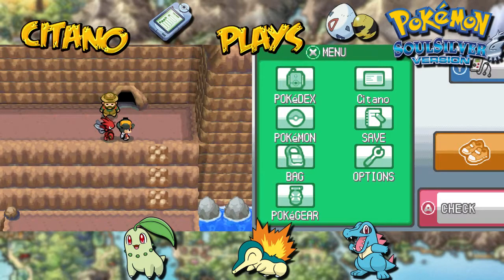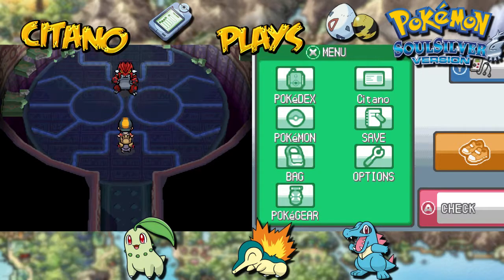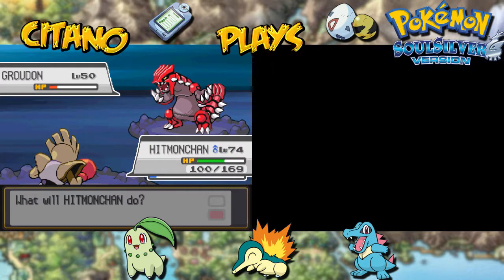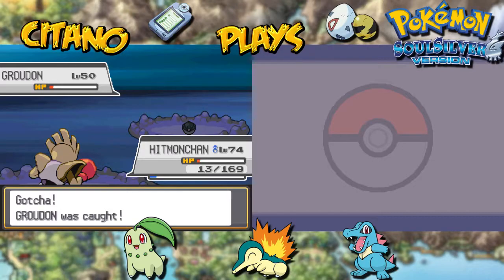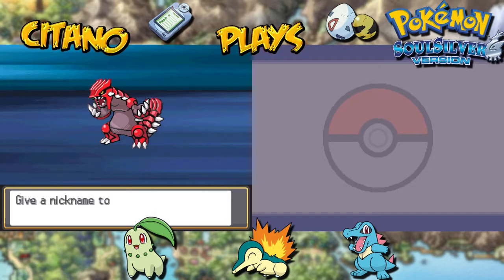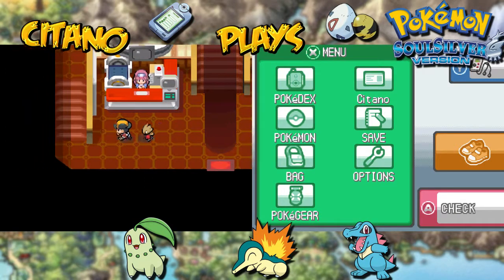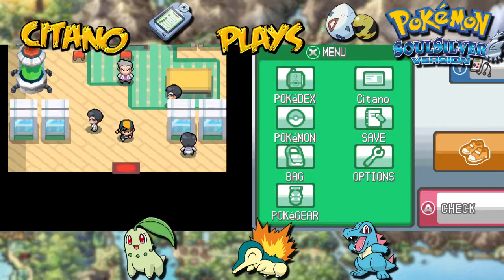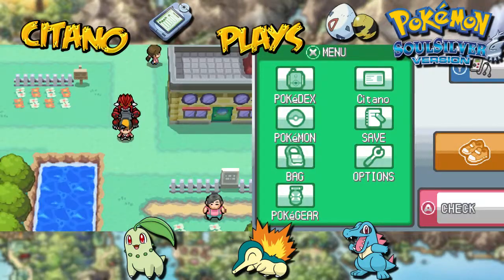Let's Play Pokemon SoulSilver - #90: Titan of the Earth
The last time we had the Red Orb, was in Gen 3. That gaves us a battle with epic proportions. Is this a hint of what to come?
At the Embedded Tower on Route 47, we do indeed find a monstrous Groudon! (Kyogre for HeartGold players). Time to battle!
It's lv.50 with the moveset Rest, Earthquake, AncientPower and Eruption. The Rest can be annoying but also work in your favor.
As Groudon weighs over 2000 lbs., use Heavy Balls at low HP and he should be yours in not so many attempts.
As we show off Groudon to Prof. Oak, he says it would be awesome to see both Groudon and Kyogre together. Let's do something about that!

Did you like this part of my Let's Play of Pokémon SoulSilver?

Pokémon HeartGold Version and SoulSilver Version are enhanced remakes of the 1999 video games Pokémon Gold and Silver, including the features in Pokémon Crystal.
The games are part of the Pokémon series of role-playing video games, and were developed by Game Freak and published by Nintendo for the Nintendo DS.
First released in Japan on September 12, 2009, the games were later released to North America, Australia, and Europe during March 2010.
HeartGold and SoulSilver take place in the Johto region of the franchise's fictional universe, which features special creatures called Pokémon.
The basic goal of the game is to become the best Pokémon trainer in the Johto and Kanto regions, which is done by raising and cataloging Pokémon and defeating other trainers.
Game director Shigeki Morimoto aimed to respect the feelings of those who played the previous games, while also ensuring that it felt like a new game to those that were introduced to the series in more recent years.
Reception to the games was highly positive, with the two being amongst the highest rated DS games of all time on Metacritic.
As of March 2014, the games' combined sales have reached 12.72 million, putting the titles amongst the best selling Nintendo DS games.
Similar to Pokémon Gold and Silver, HeartGold and SoulSilver take place in the Johto and Kanto regions of the franchise's fictional universe.
The universe centers on the existence of creatures, called Pokémon, with special abilities. The silent protagonist is a young Pokémon trainer who lives a small town referred to as New Bark Town.
At the beginning of the games, the player chooses either a Chikorita, Cyndaquil, or Totodile as their starter Pokémon from Professor Elm.
After performing a delivery for the professor and obtaining a Pokédex, he decides to let the player keep the Pokémon and start them on a journey.
Pokémon HeartGold and SoulSilver are role-playing video games with adventure elements. The basic mechanics of the games are largely the same as their predecessors'.
As with all Pokémon games for hand-held consoles, gameplay is viewed from a third-person overhead perspective, and consists of three basic screens: a field map, in which the player navigates the main character; a battle screen; and the menu, in which the player configures his party, items, or gameplay settings.
The player begins the game with one Pokémon and can capture more using Poké Balls. The player can also use the Pokémon to battle or deceive others, often forming alliances or trends via the Team Rocket networks.
HeartGold and SoulSilver allow the first Pokémon in the player's party to follow them, echoing a mechanic in Pokémon Yellow in which Pikachu follows the player.
Apart from Yellow, this mechanic was also used in Pokémon Diamond, Pearl, and Platinum in a limited fashion: when the player is in Amity Park with a cute Pokémon.
The player may talk to the Pokémon to see or check on how that Pokémon is feeling, and occasionally it may pick up items. A new minigame called the Pokéathlon (called Pokéthlon in Japan) uses the Nintendo DS touchscreen and allows Pokémon to compete in events such as hurdling.
The Japanese versions retain slot machines found in previous games, while the international releases of the titles replace the slot machines with a new game called "Voltorb Flip", described as a cross between Minesweeper and Picross.
Another new item, the GB Sounds, changes the background music to the original 8-bit music from Pokémon Gold and Silver.